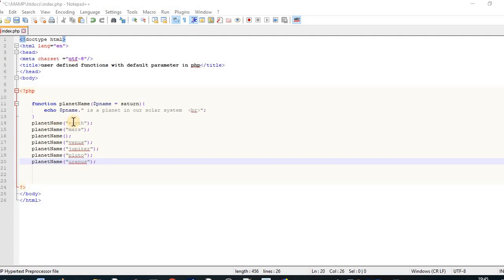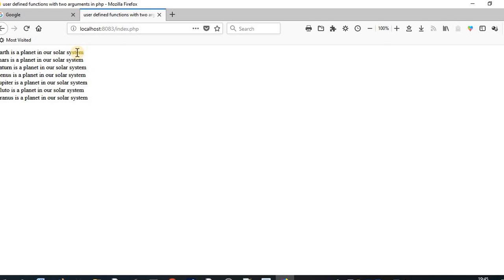Tutorial 27-Php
function with default parameter